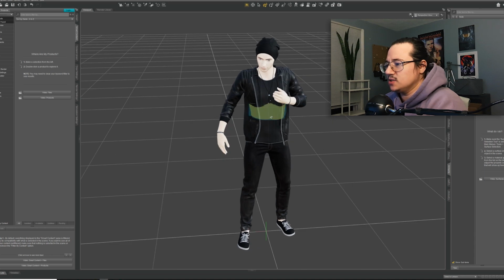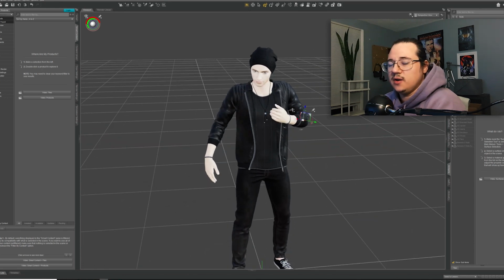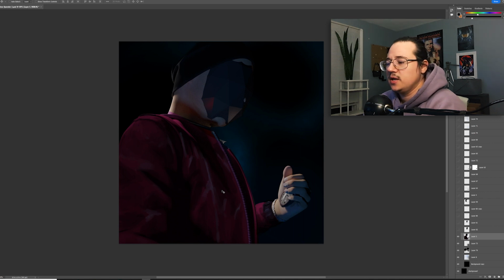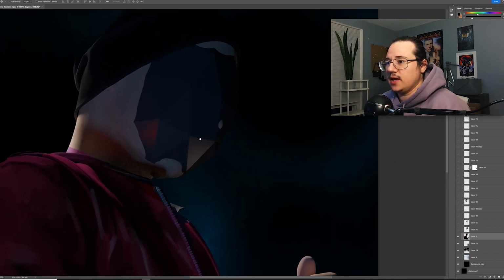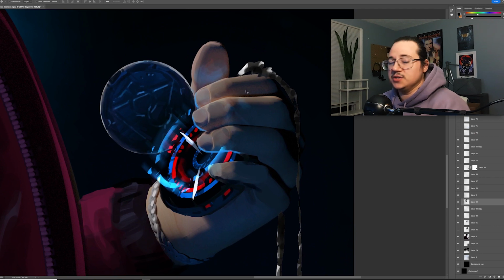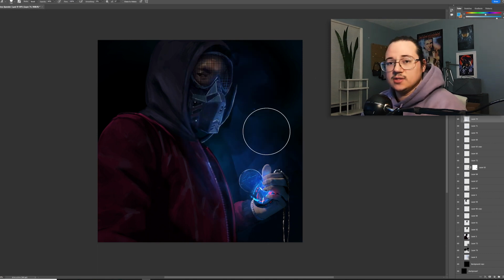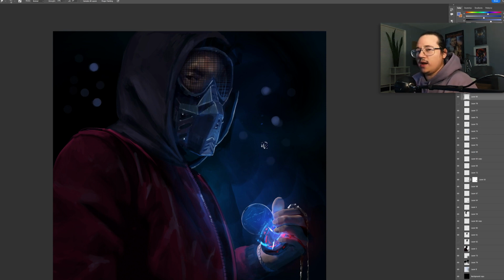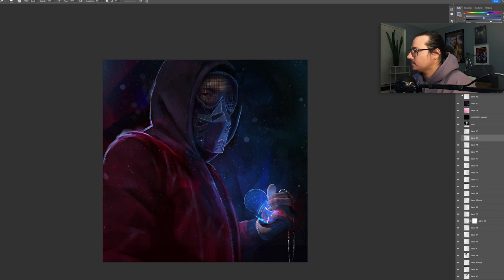Create Professional ALBUM ART (Blender, Daz 3D, & Photoshop)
TIMESTAMPS:
0:10 Coming up with Sketches
1:11 Daz 3D
2:08 Blender 3D
3:40 Lighting and Materials
5:19 Photoshop
8:55 (Mini Tutorial) How to Paint Atmosphere/Smoke
10:41 (Mini Tutorial) How to Paint Lens Dust and Bokeh
13:17 Finalizing in Photoshop
13:47 Outro/Bonus Footage

In this video I show you how I made the cover art for Time Spender EP by FOOL. Which released on Monstercat.